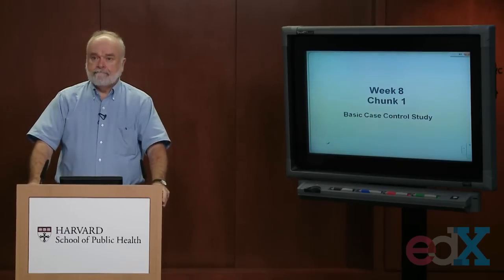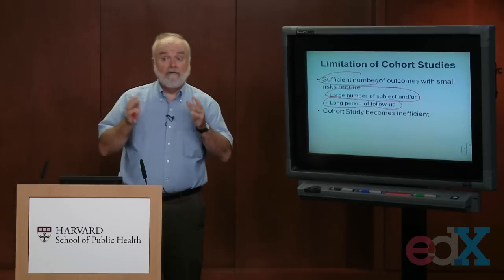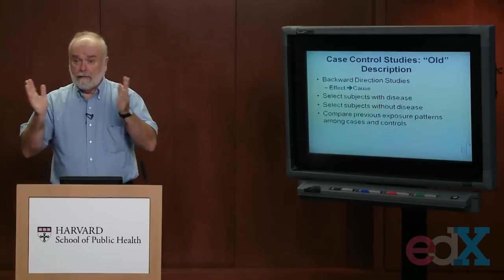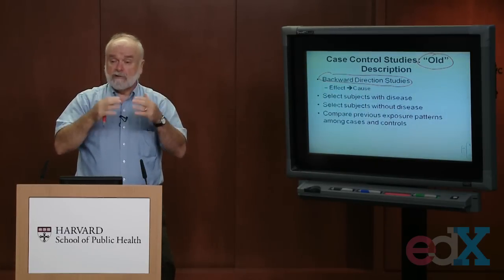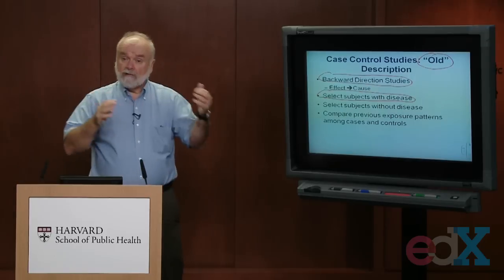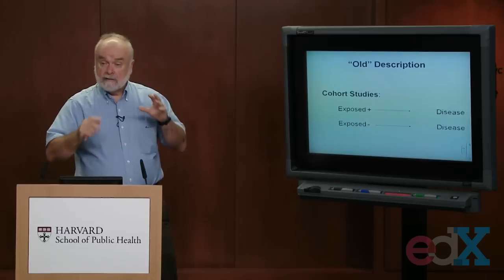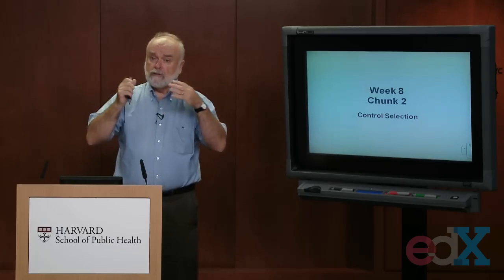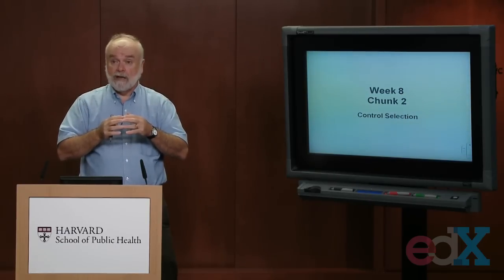Week 8 : CASE CONTROL STUDY - INTRO